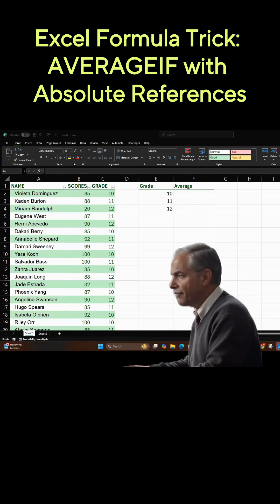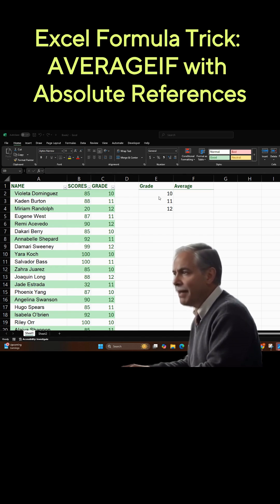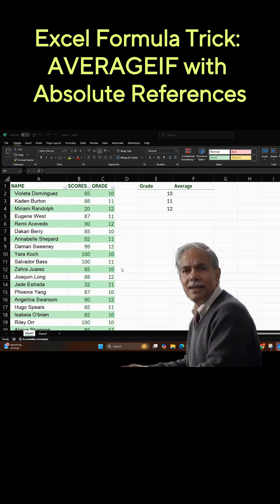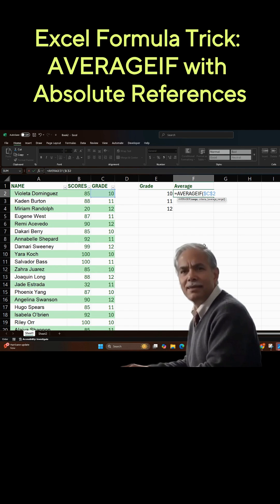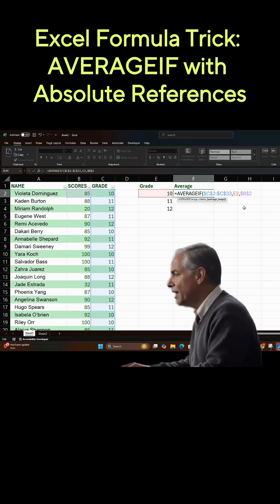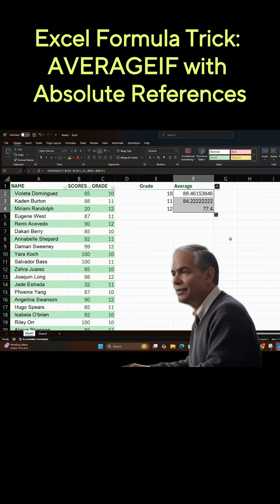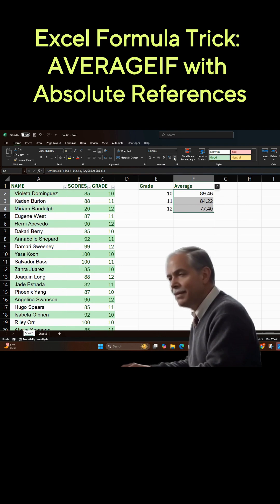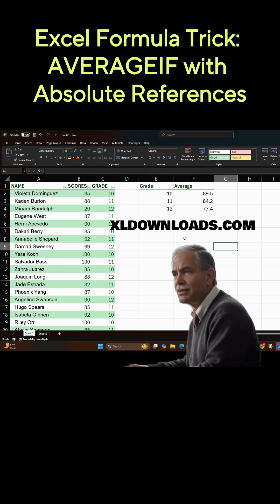Excel Formula Trick AVERAGEIF with Absolute References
Master the Excel AVERAGEIF formula in less than a minute!  Learn how to average scores by grade level using absolute references (with F4).

Expanded Body:
In this quick Excel tutorial, I’ll show you step by step how to use the AVERAGEIF formula to calculate averages by condition (like grade levels: 10th, 11th, 12th). You’ll also see how to use absolute references with the $ sign so your formulas don’t break when dragging them down.